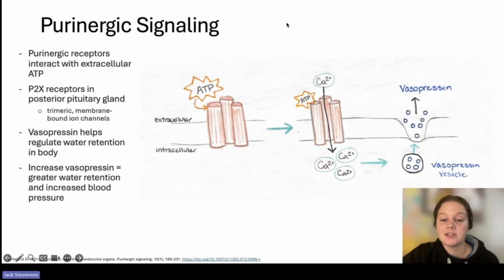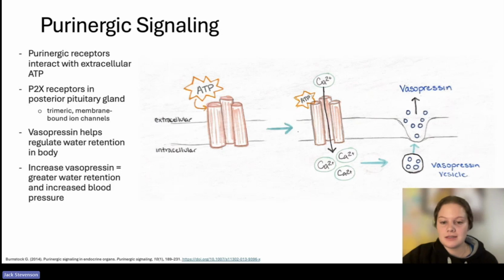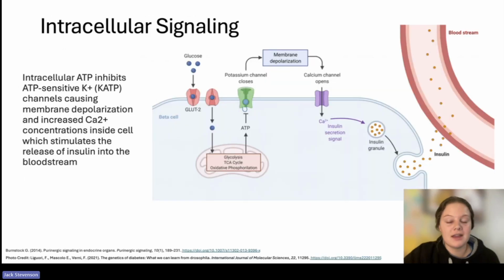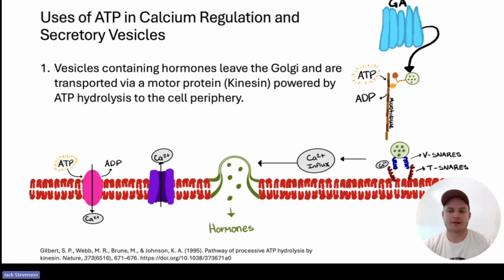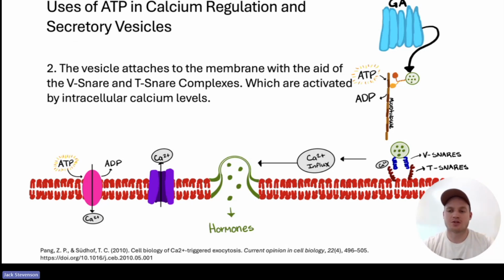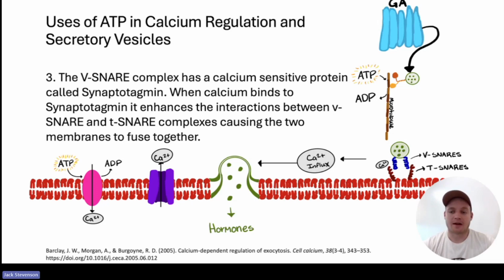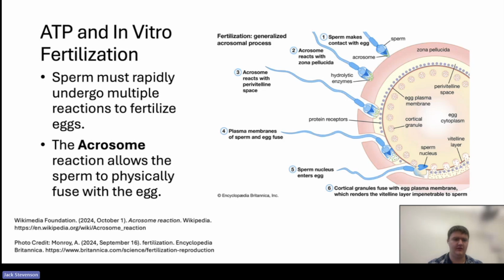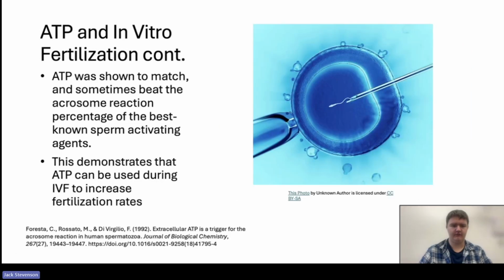Uses of ATP: Endocrine System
The cameo would not record very well, so if you want to watch it directly off of a powerpoint, follow this